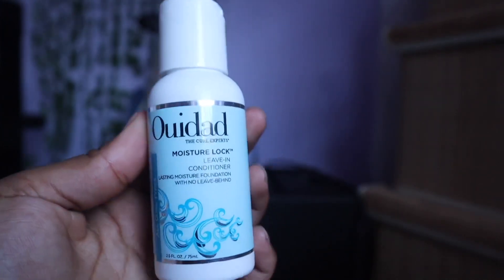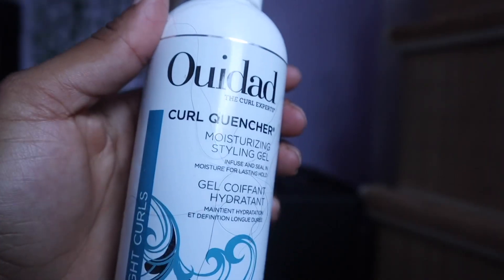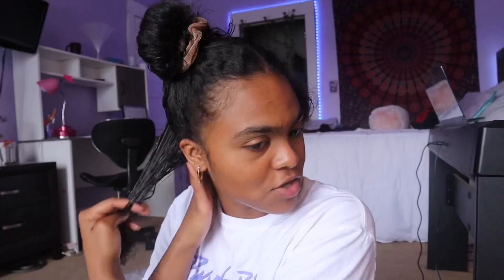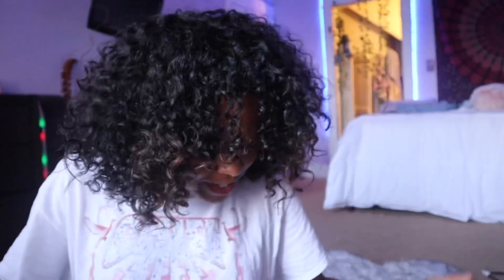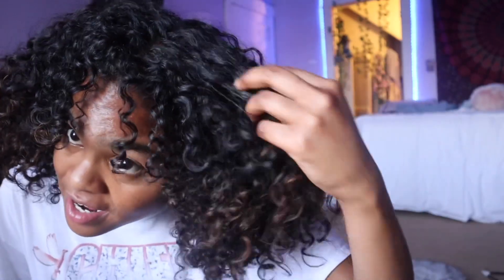Ouidad VitalCurl Review